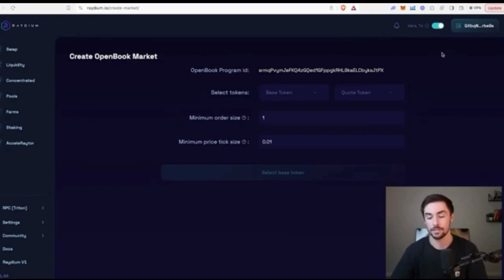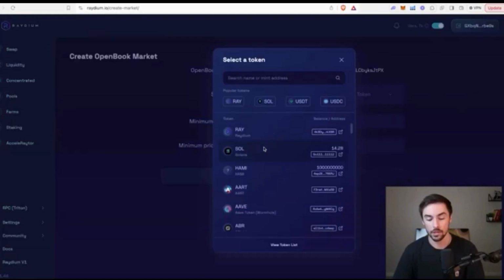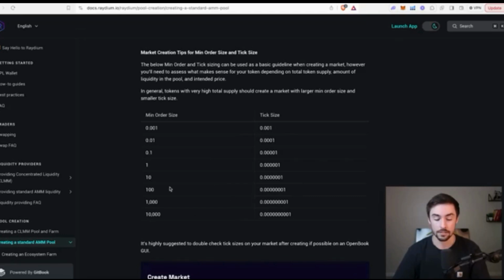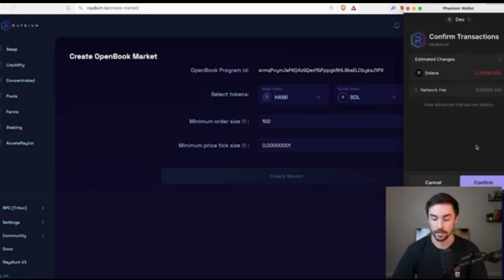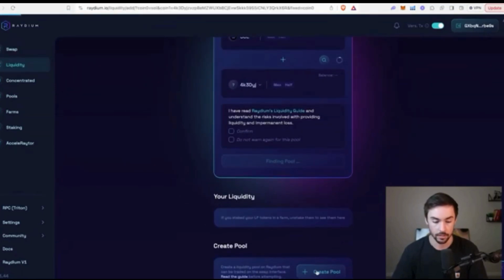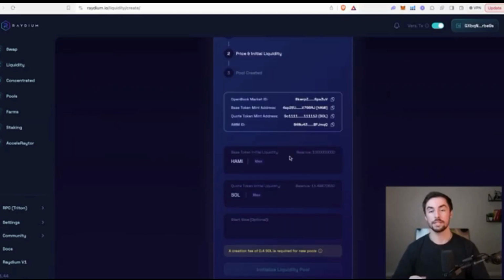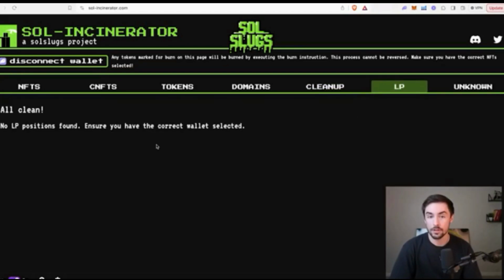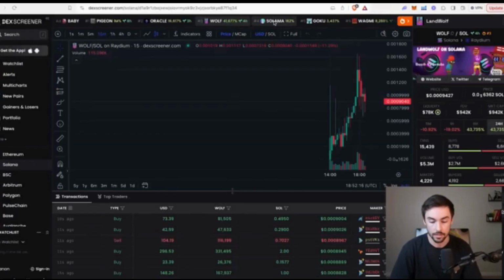Create cryptocurrency part 4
"Welcome to CR7 Siuuu, the ultimate soccer podcast for fans of the game’s biggest superstars! We dive deep into the world of soccer legends, with a special spotlight on Cristiano Ronaldo (CR7) and other top players. From game highlights to personal stories, stats, and career achievements, we bring you closer to the soccer icons you love. Tune in for exclusive insights, fan debates, and all things superstar soccer!"